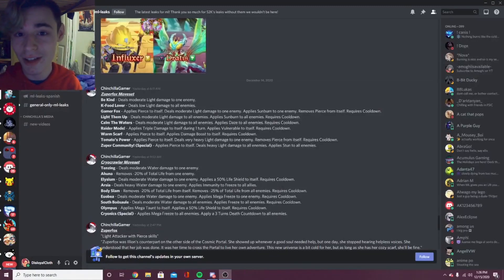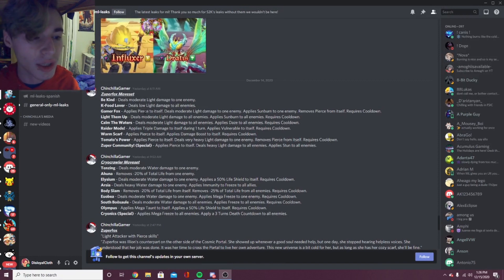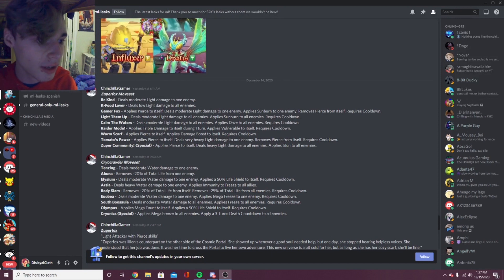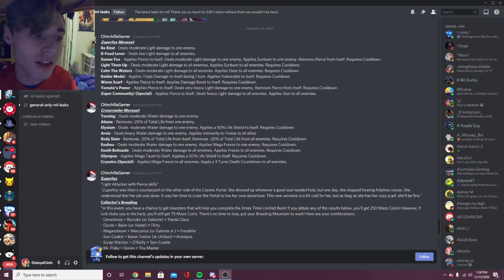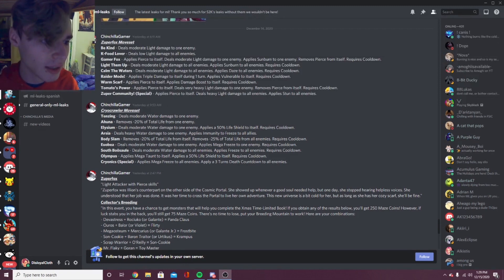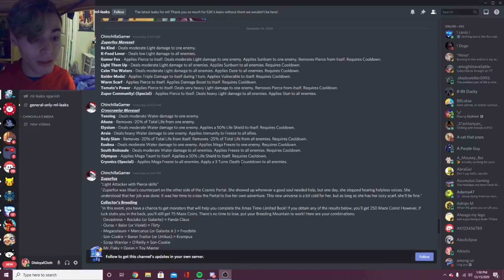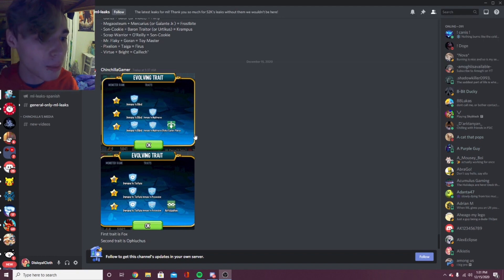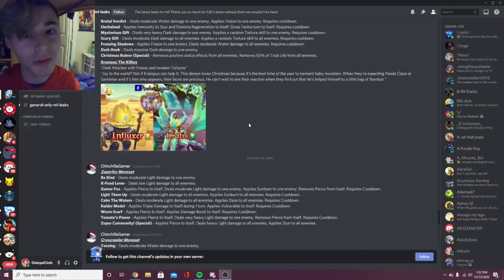NEW EVENTS LEAKED! | New Mythic Moves and Traits! | Monster Legends Leaks